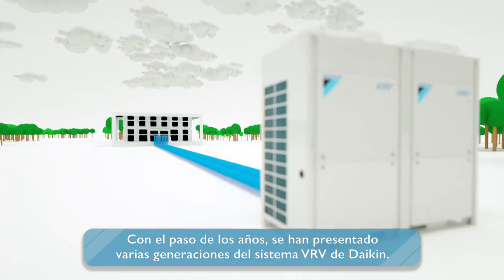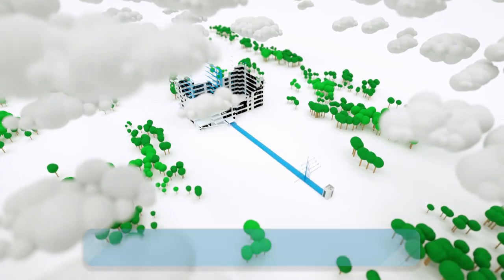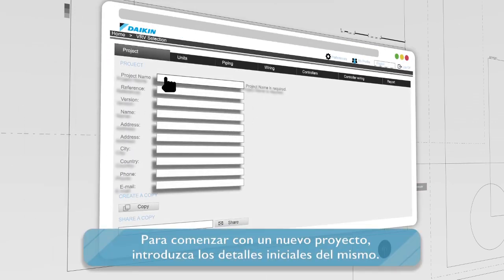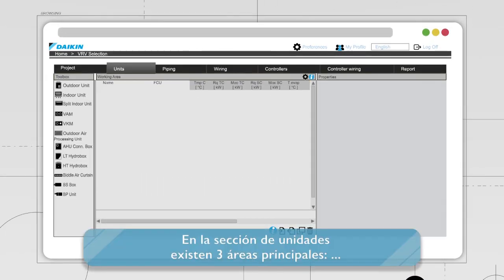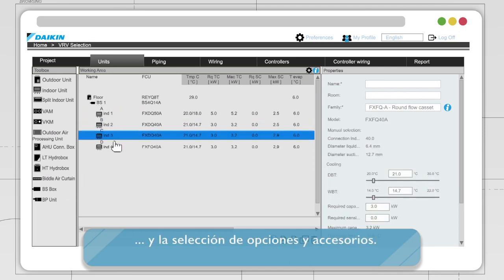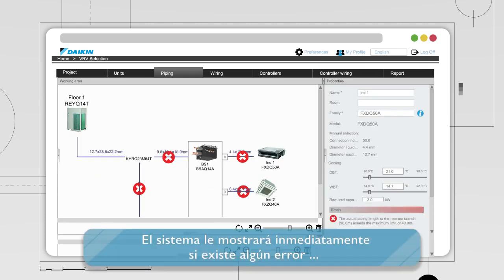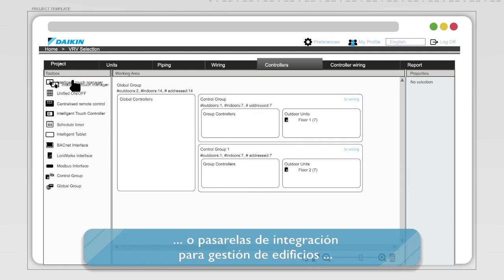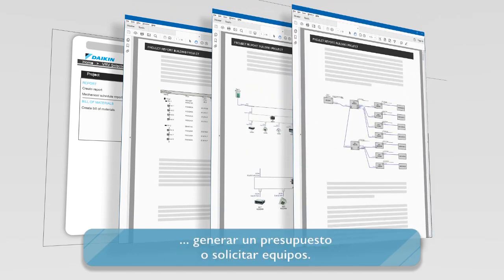Software de selección de sistema VRV Daikin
Con nuestra nueva herramienta de selección podrás tener acceso online a todos tus proyectos en cualquier momento y desde cualquier sitio.